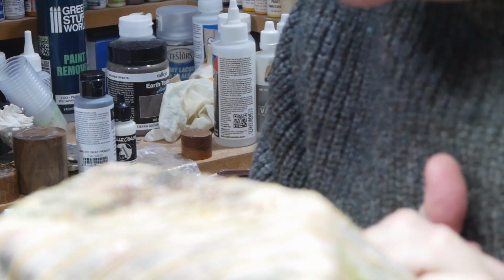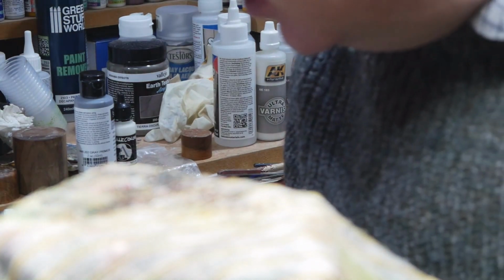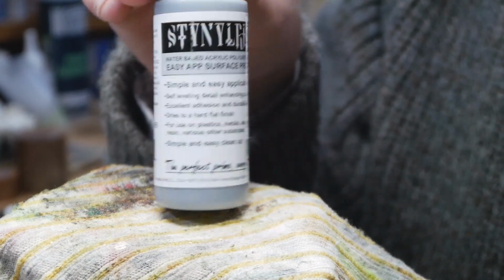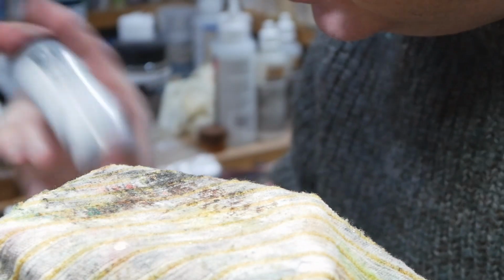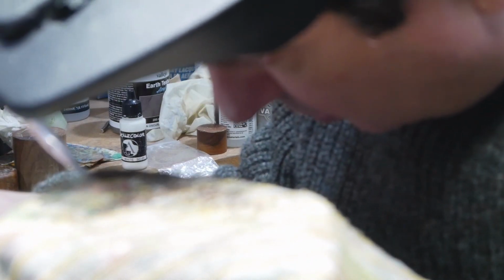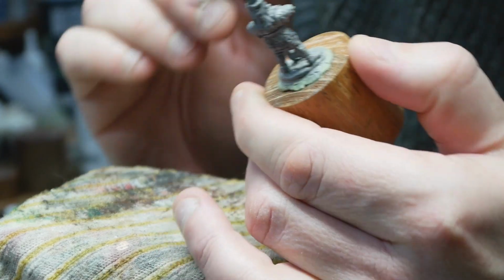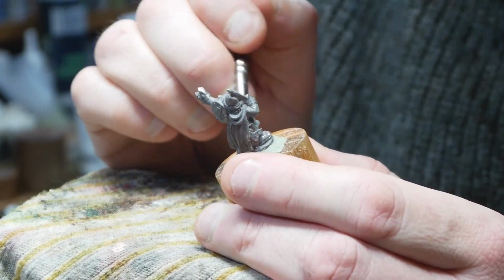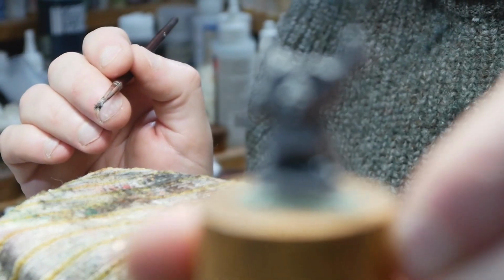Hit & Miss Miniature-Heroes Vlog 1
The first of what I hope will become a bit of a series where I paint some miniatures and generally ramble away. Miniatures and the painting thereof will be the general theme, but I do tend to wander off topic so all manner of subjects could make an appearance.